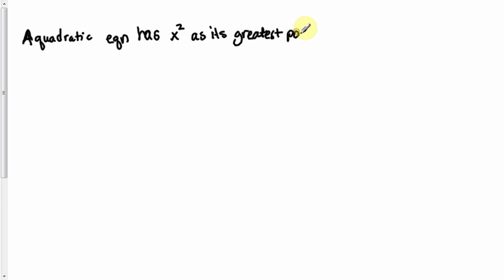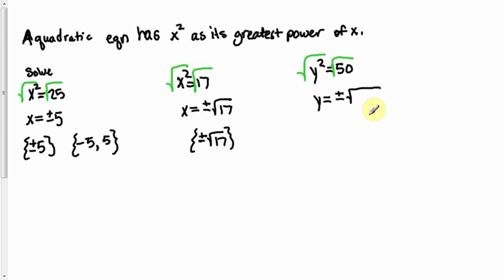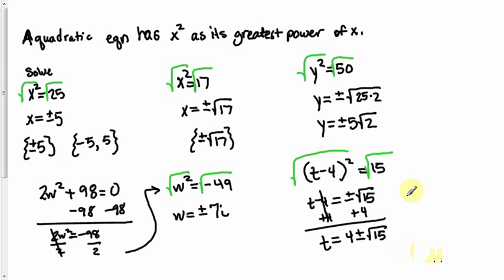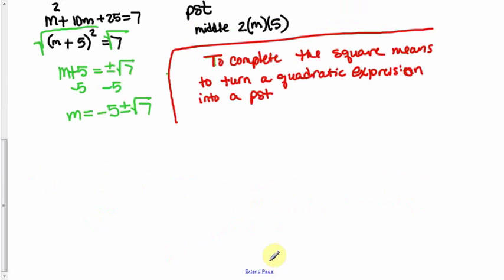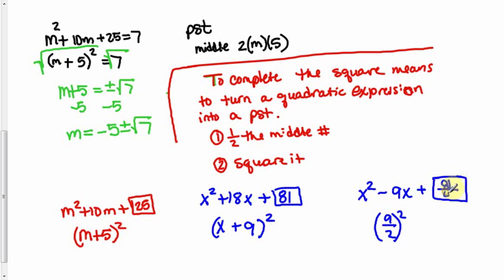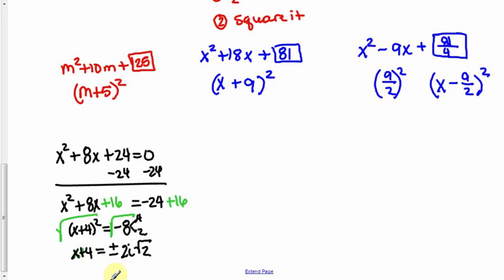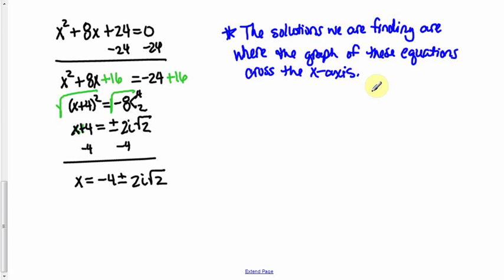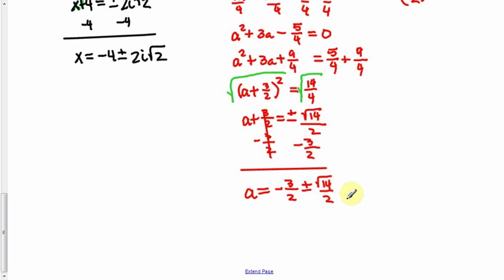11 1 Square Root Prop and Comp the Square